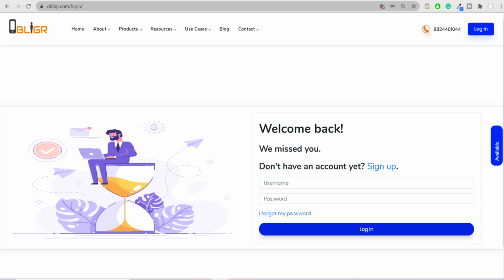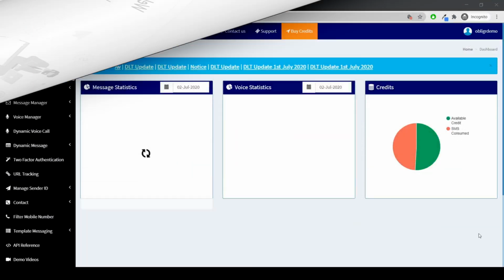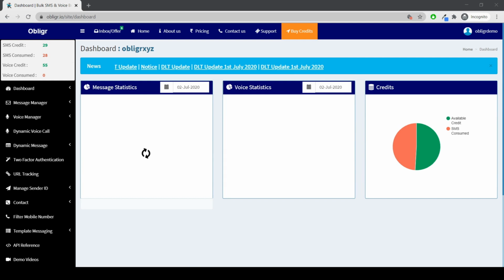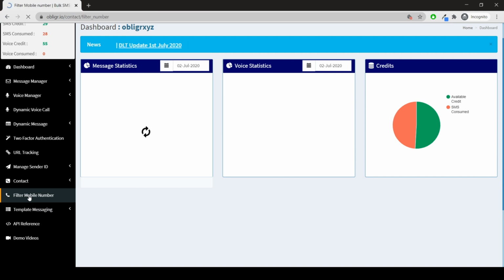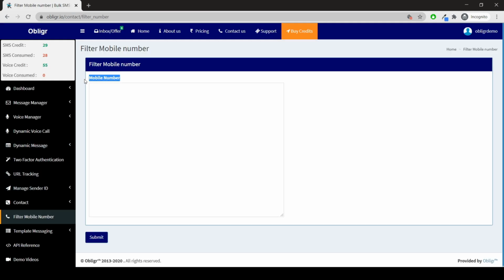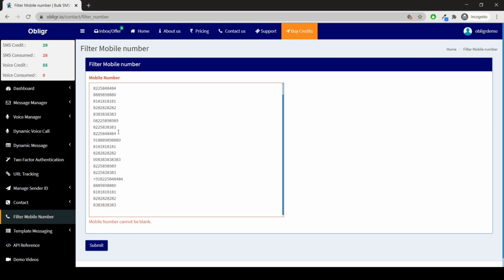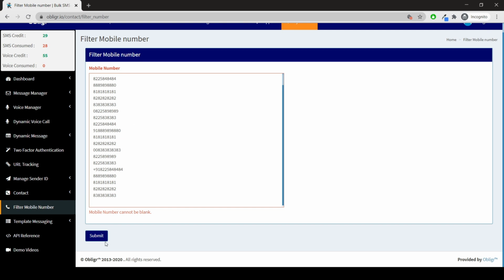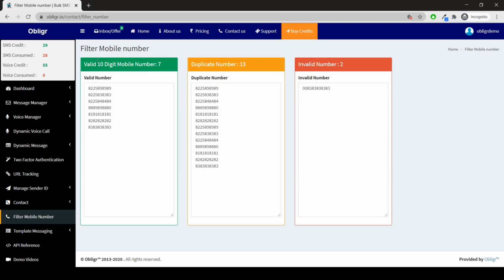How to Filter Mobile Numbers on Obligr.com | Tutorial 8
Step 2 - After log in you will see the menu on the left hand of your screen
Step 3 - Goto Filter Mobile Number, option
Step 4 - Click on it
Step 5 - On Right Hand, you will see a window
Step 6 - In which you have to
Step 7 - Paste those numbers, who are not in 10 digit format
Step 8 - See, We have pasted mobile numbers, from my excel sheet
Step 9 - In our data the numbers are, either more than 10 digits or less than 10 digit
Step 10 - Now we will filter it in 10 digit format
Step 11 - Click on submit
Step 12 - See now, Valid numbers are showing in Valid Number Table
Step 13 - Duplicate Number is removed, in the second table and, in the third table
Step 14 - It will filter out invalid numbers
Step 15 - You have to just, copy-paste the valid numbers

Awesome, you have learned how to filter mobile numbers on Obligr Platform

Obligr® is a Registered Trademark of Obligr India Pvt Ltd.
All Brand or Product Names are or may be trademarks of, and are used to